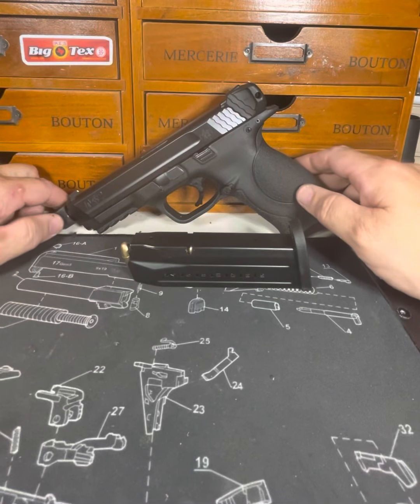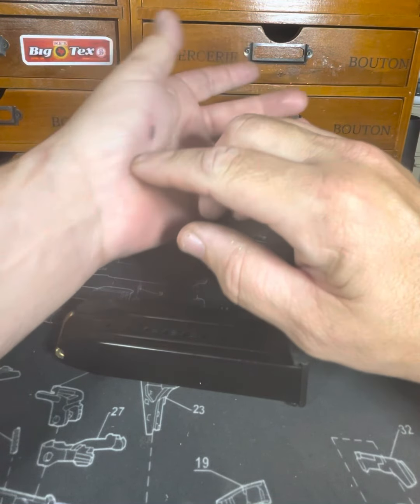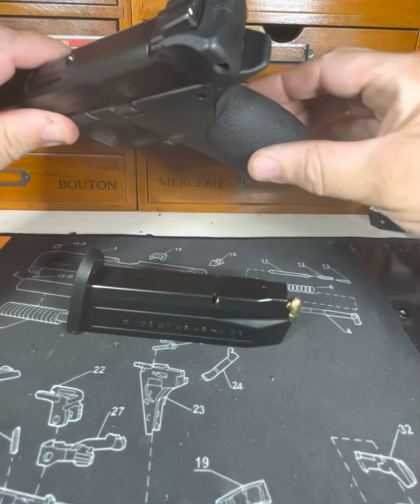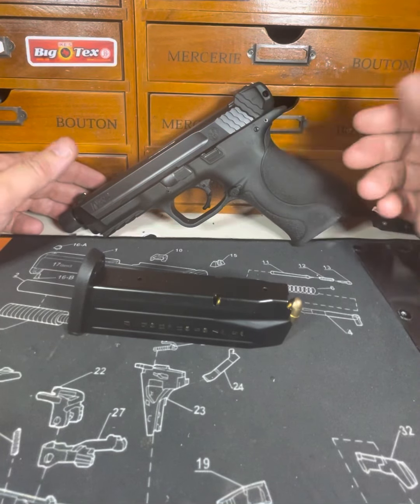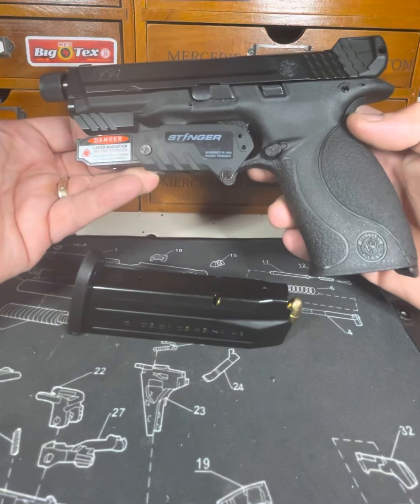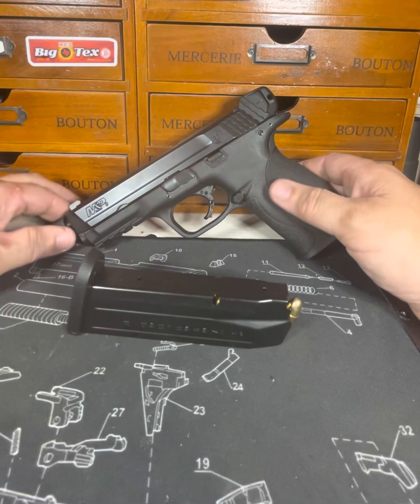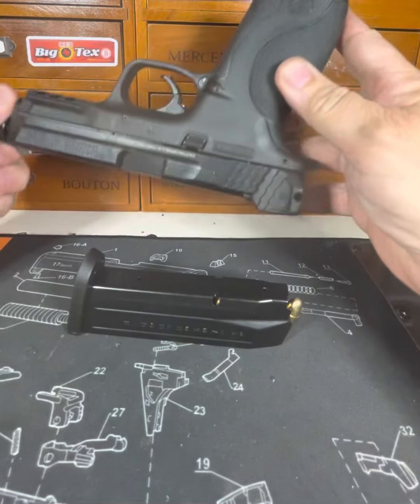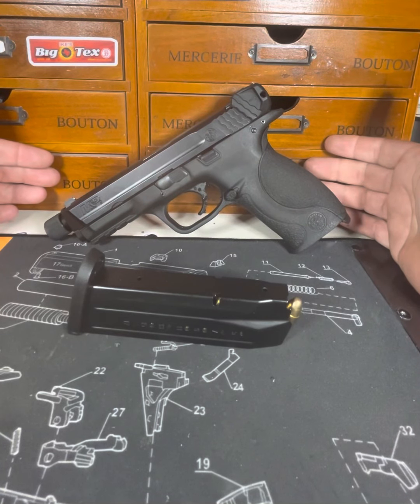The M&P 9 by S&W folks!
This is a compact in 9. It holds 17 in the mag 1 in the chamber. I love this gun. Cost around $550 in the stores near by.